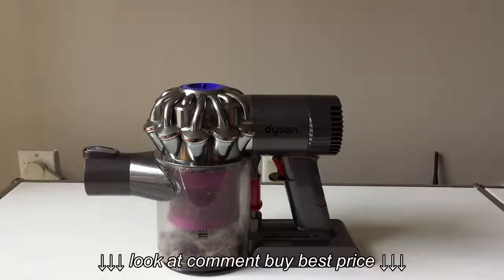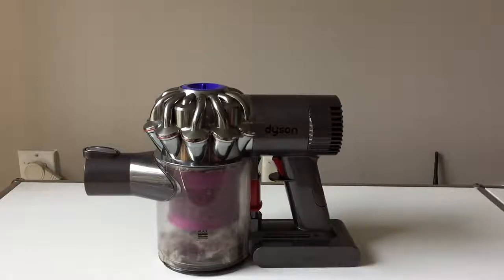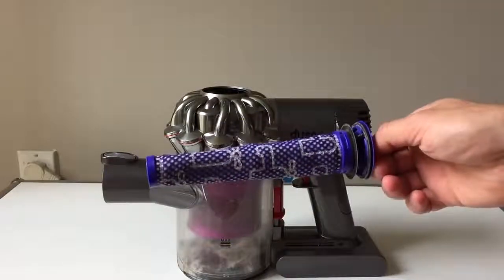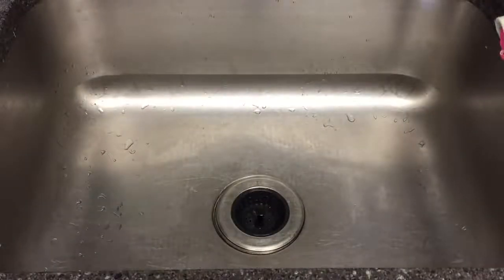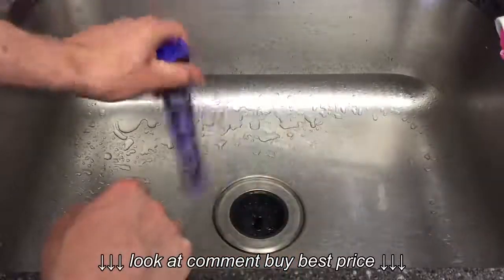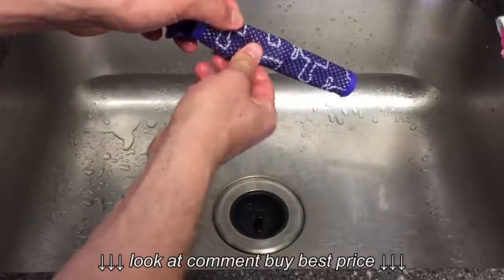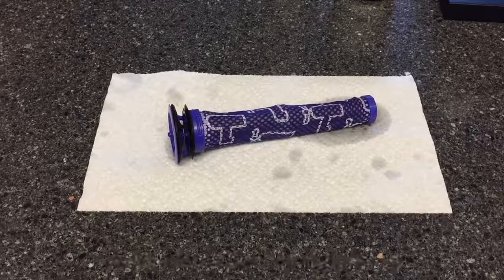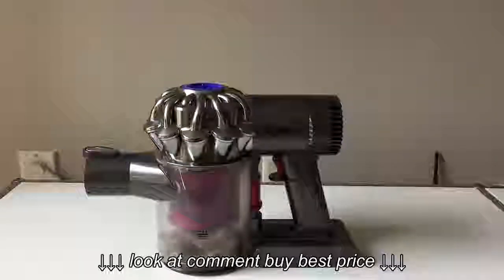How to clean the filter of a Dyson V6, V7, or DC59 cordless vacuum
How to clean the filter of a Dyson V6, V7, or DC59 cordless vacuum, How to clean the filter of a Dyson V6, V7, or DC59 cordless vacuum